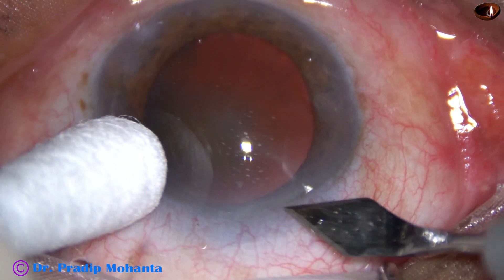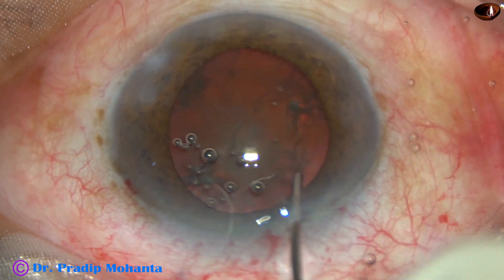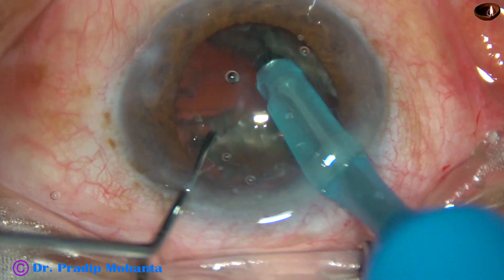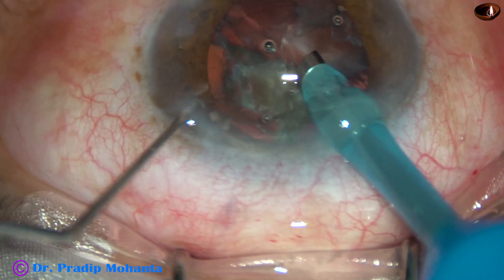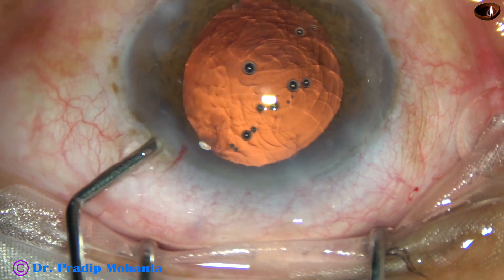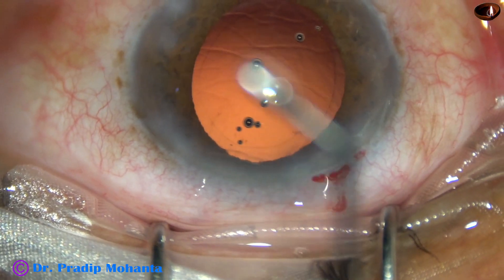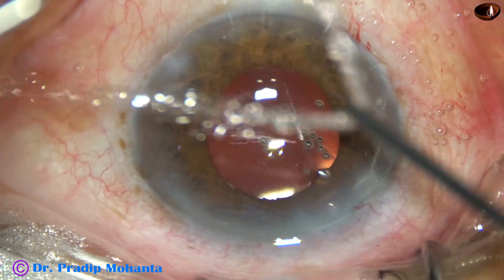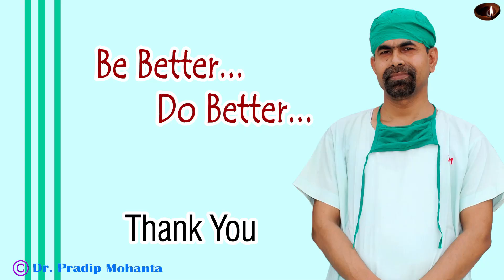Management of a hard cataract (NS V) : Pradip Mohanta, 19th Aug, 2019